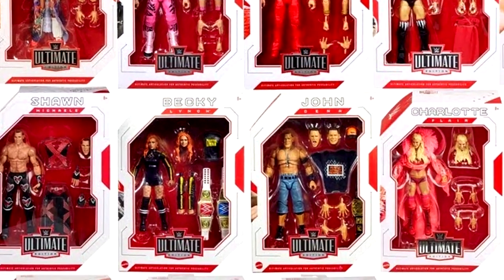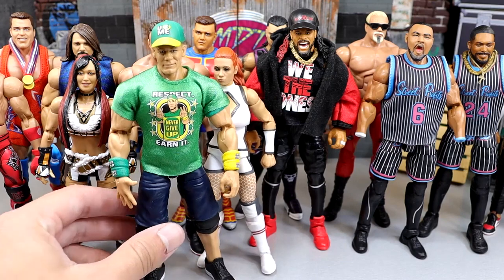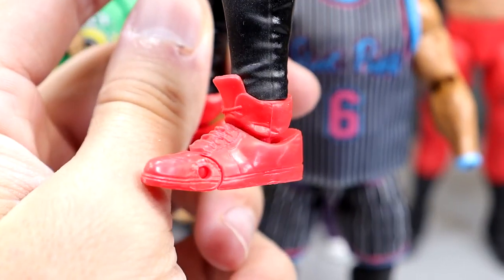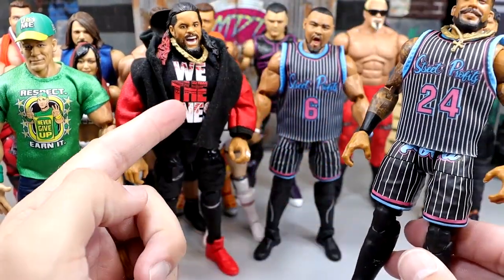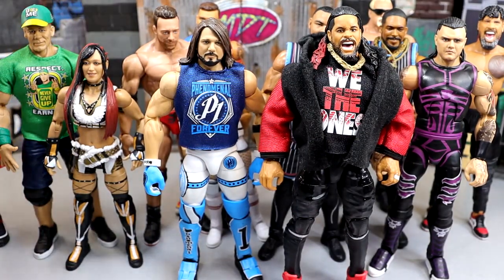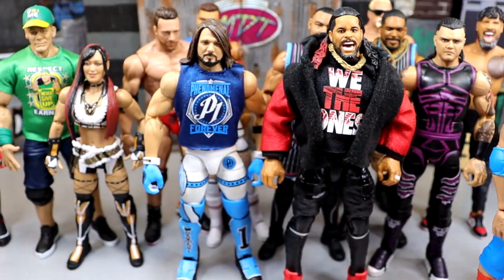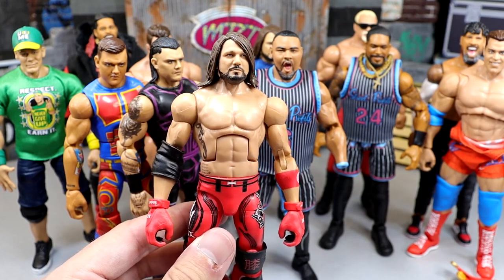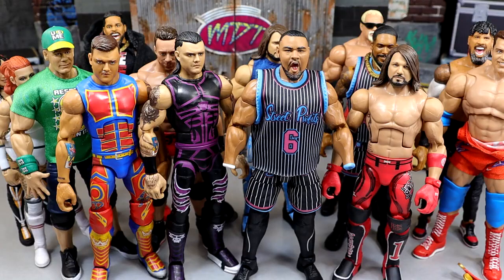Everything WRONG With Mattel WWE Action Figures#notificationsquad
The worst things that still exist in the Mattel WWE action figure line WWE Action figures 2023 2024 wwe elite figures wwe ultimate edition action figures